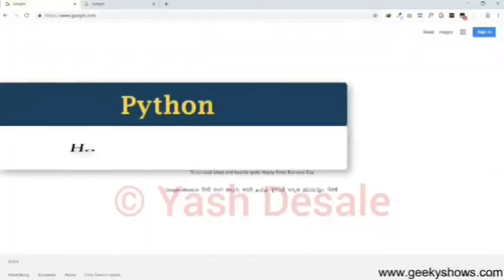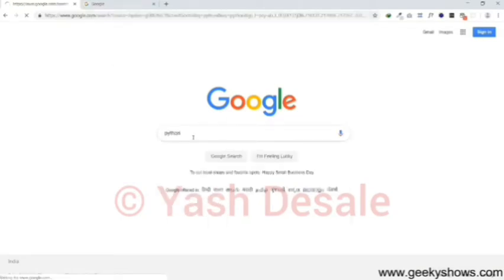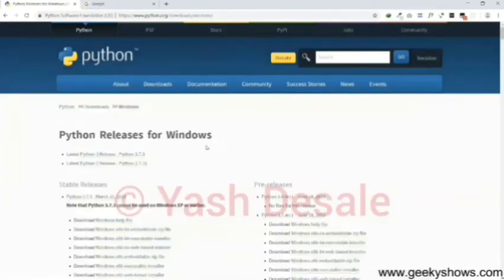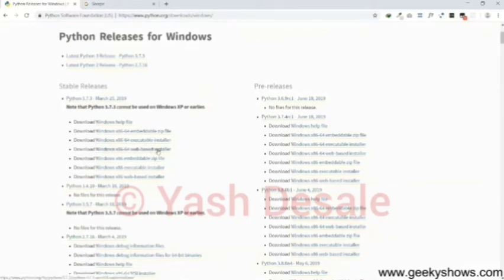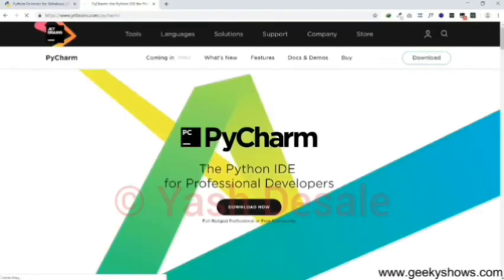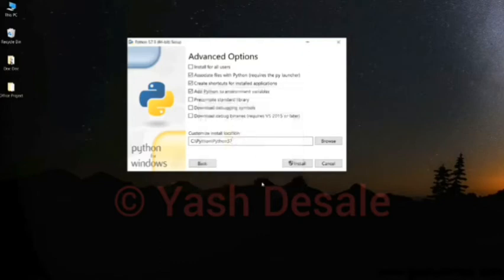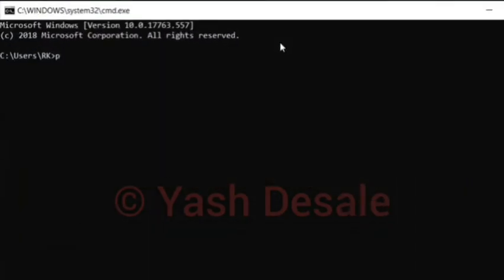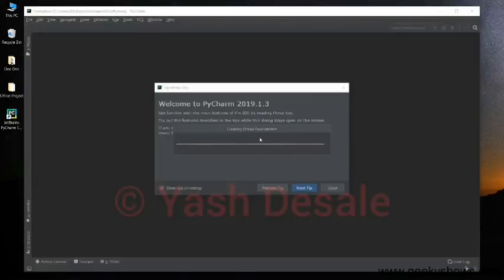Instanlling python and pycharm prepared by Dnyanesh , Yash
The video is prepared by First Yr Students of MIT Aurangabad.
2019-20 PII